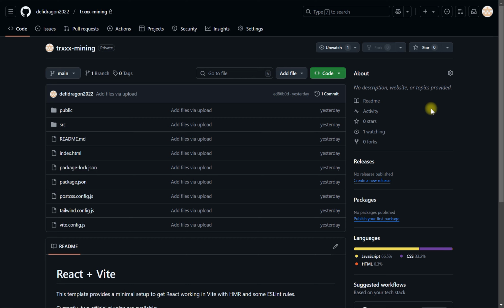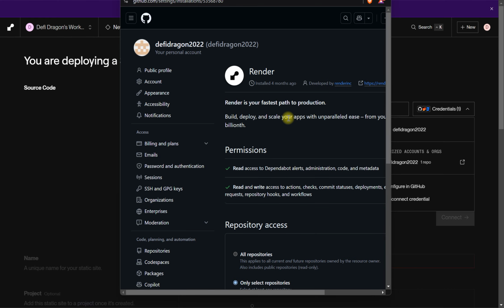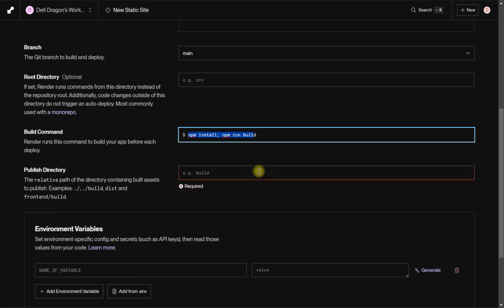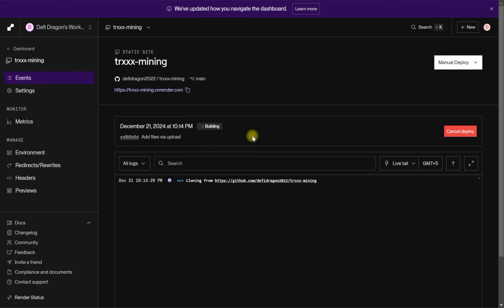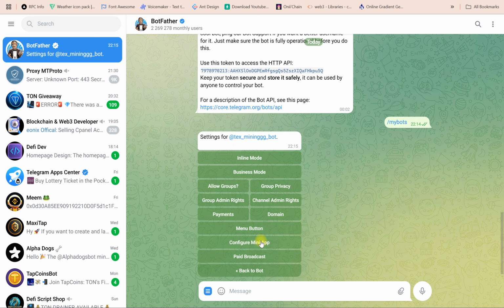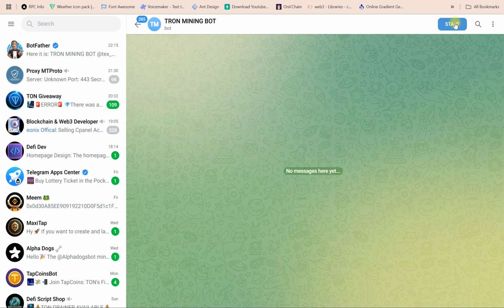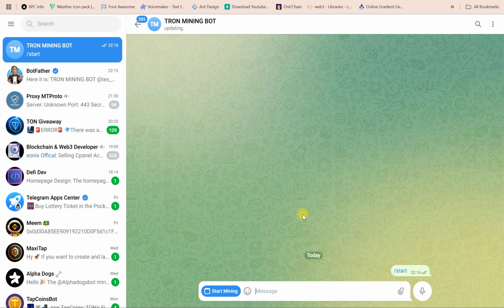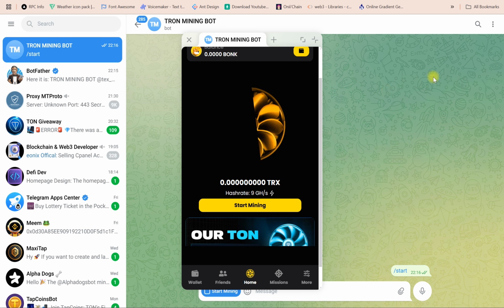How to Deploy Telegram Mini App on Render || PART 5